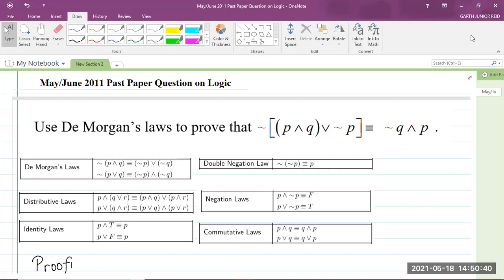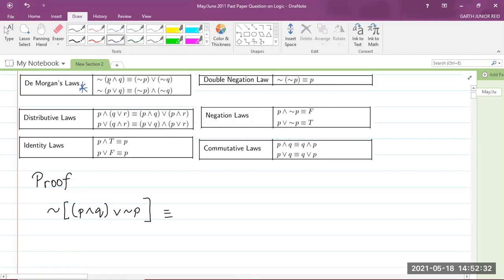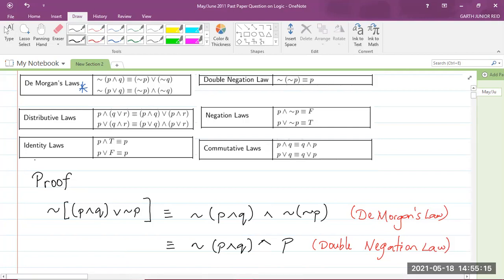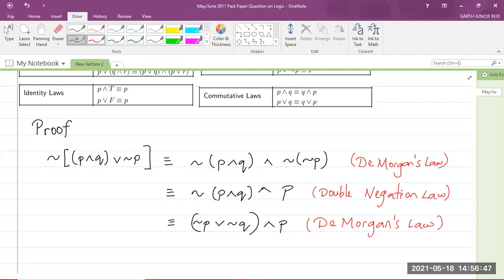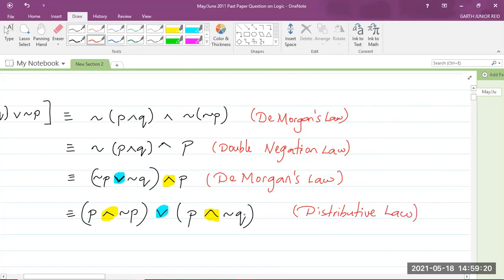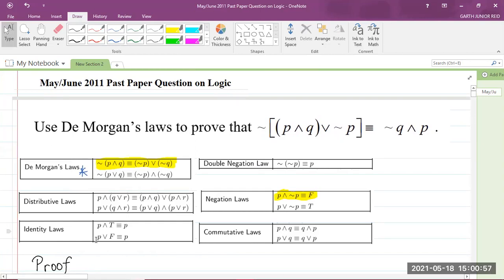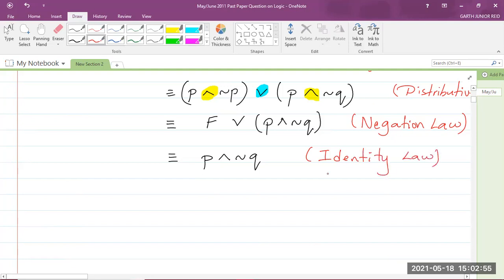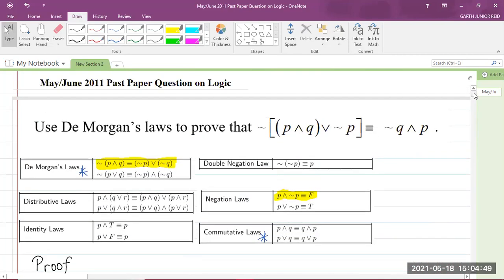CAPE Applied Mathematics Unit 2 - Module 1: Discrete Mathematics - 2011 Past Paper Question on Logic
Student Ambassador for UTech, Ja explains how to use useful logical equivalences.